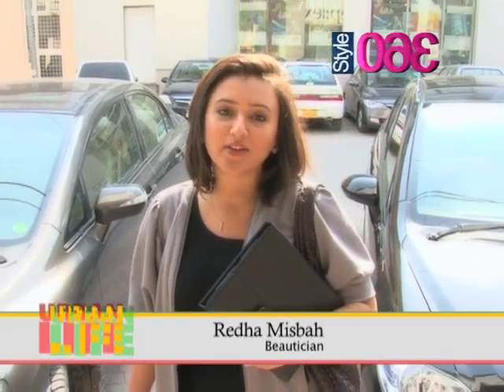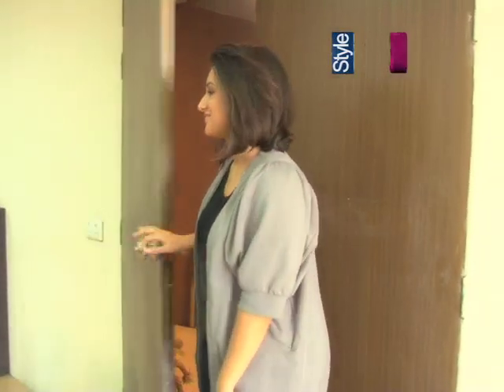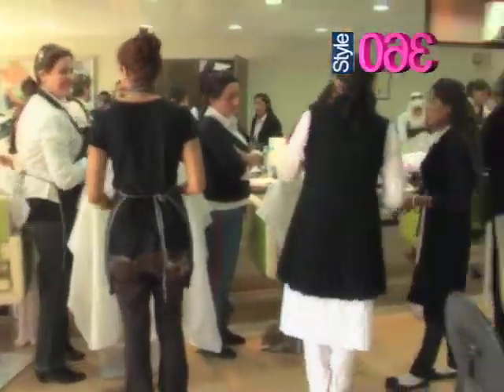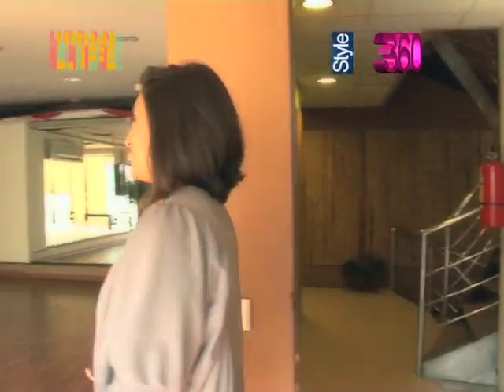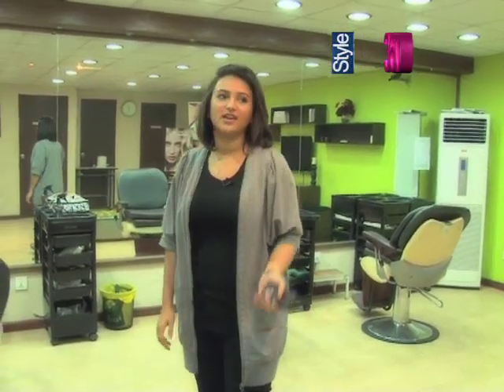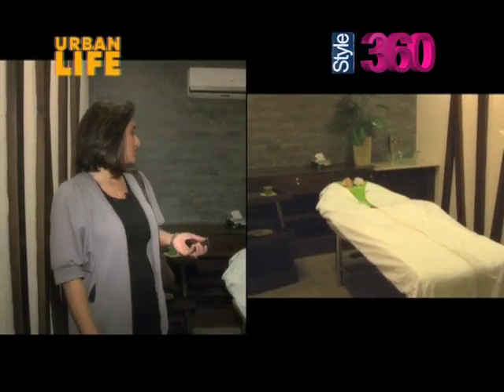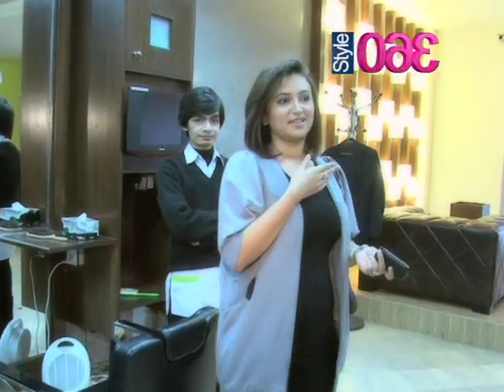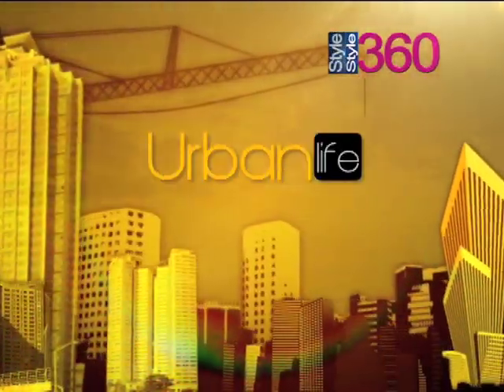Urban Life EP#42 Redah Misbah (Break1)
A day with Redha Misbah...

Directed By: Faizan Saleem
Producer: Style 360
Editor: Shahid Irshad